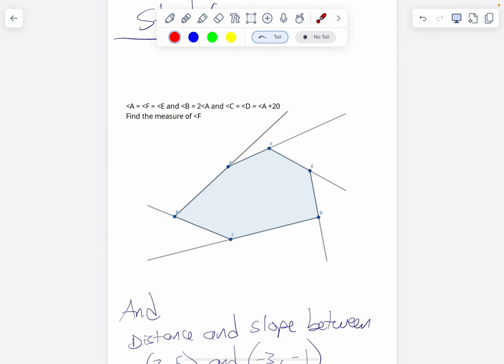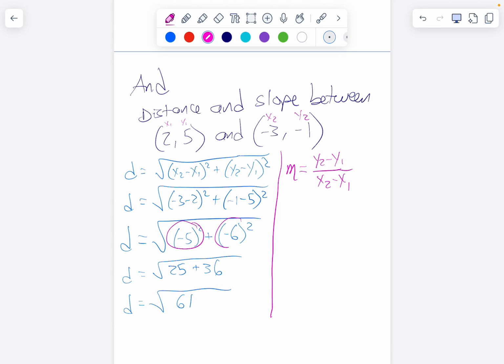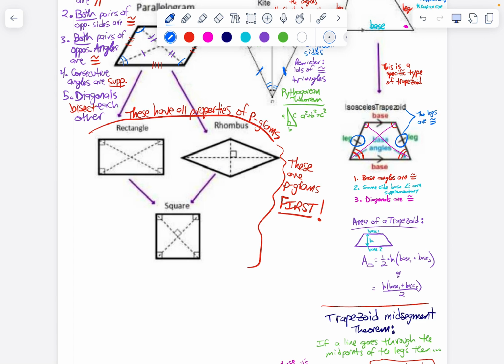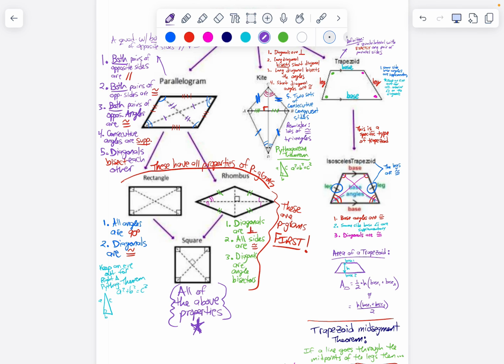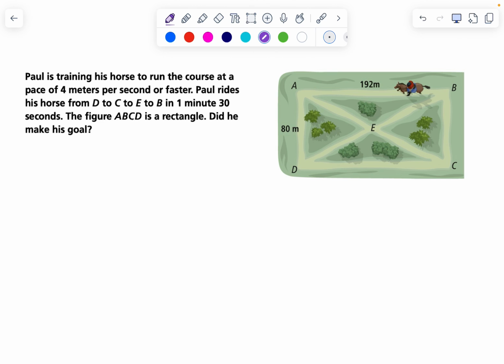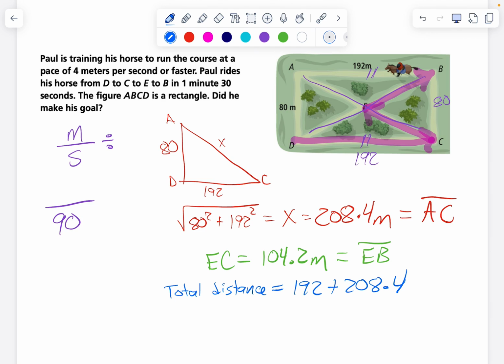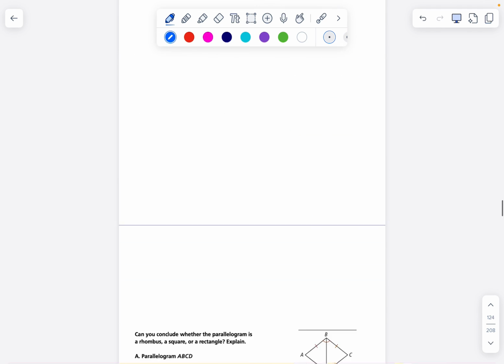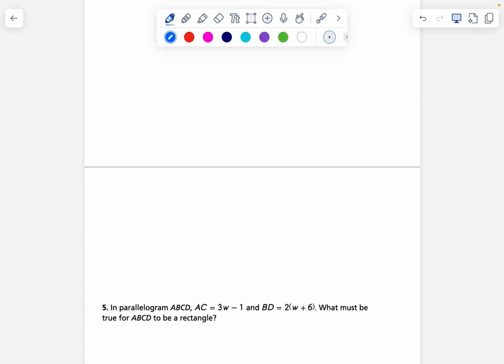9,24 Accel Geo Properties of special parallelograms